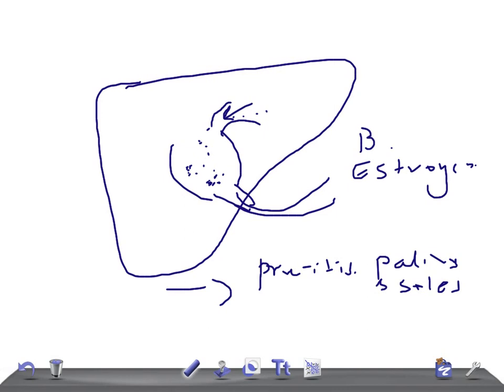QUICK OBGYN: INTRAHEPATIC CHOLESTASIS OF PREGNANCY